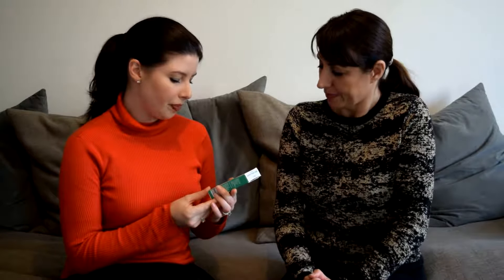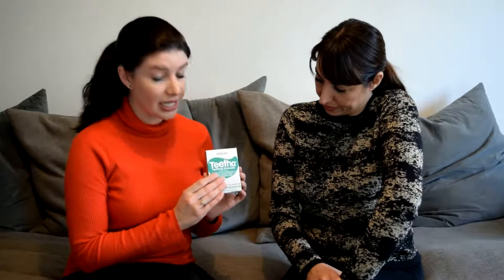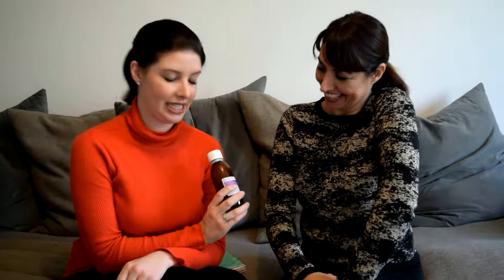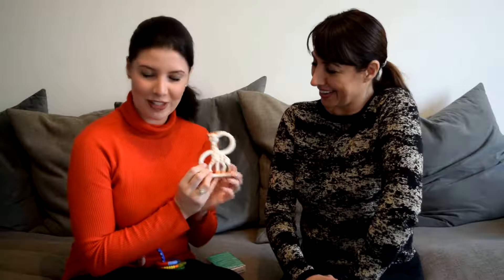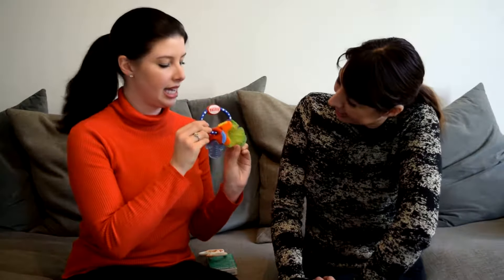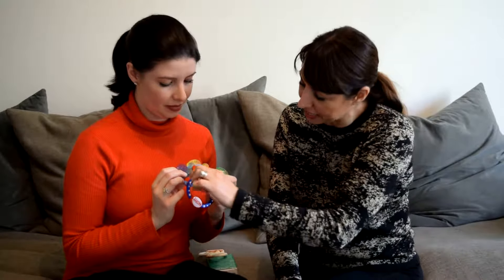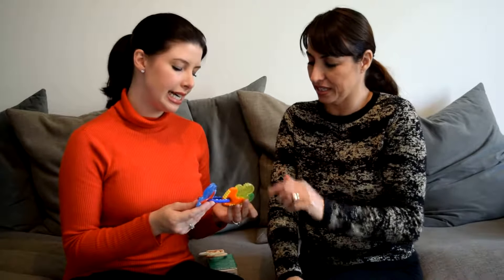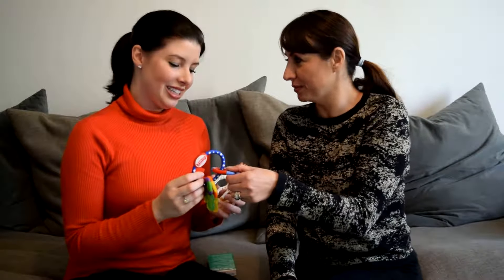Teething and how to get through it!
Teething can be very stressful for parents and babies alike, but there are ways to ease the pain. Watch as we discuss and review various teething products.